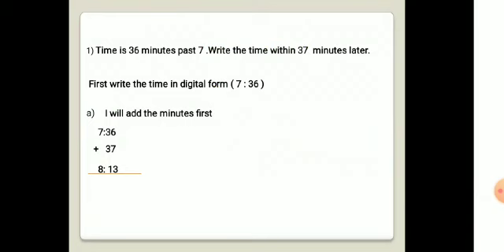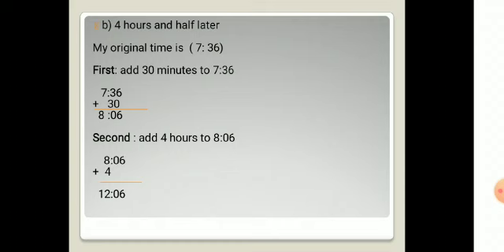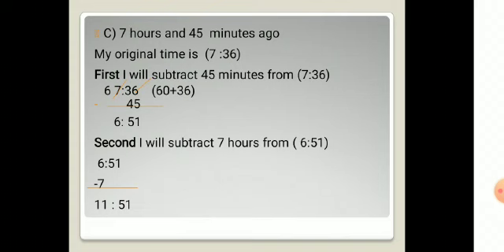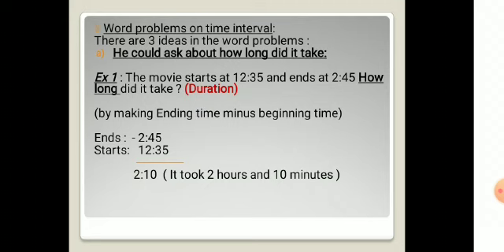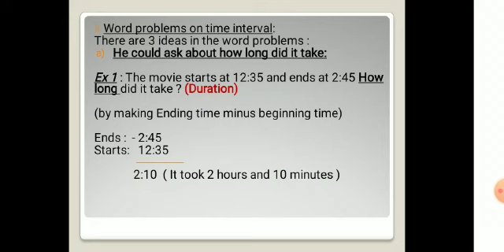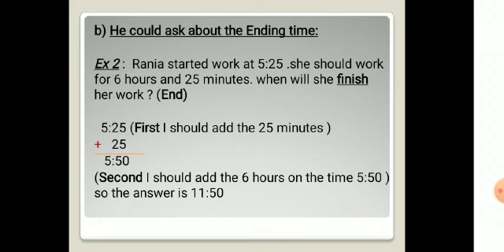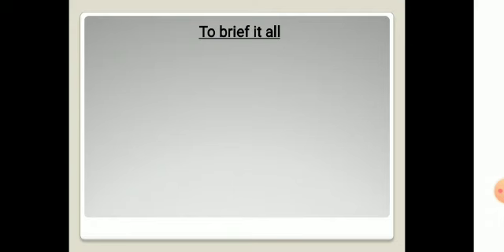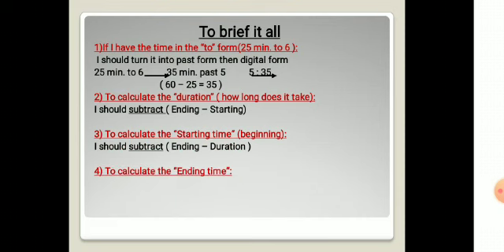Time interval 2 Grade 4